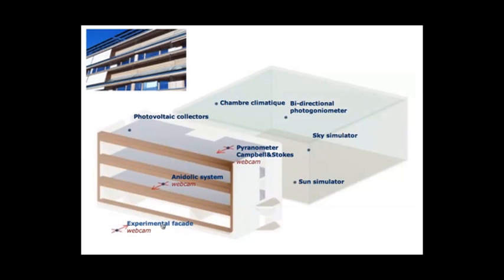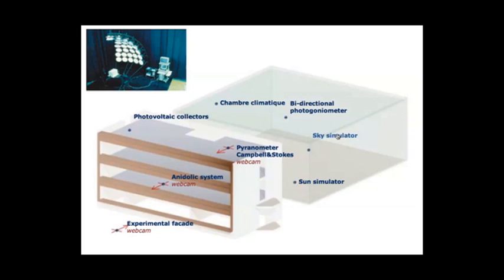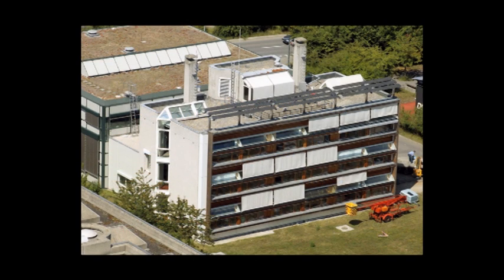EPFL - Daylight and Biorhythms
An interview with Jean-Louis Scartezzini and Mirjam Münch from the Solar Energy and Building Physics Laboratory at EPFL, Lausanne, Switzerland.